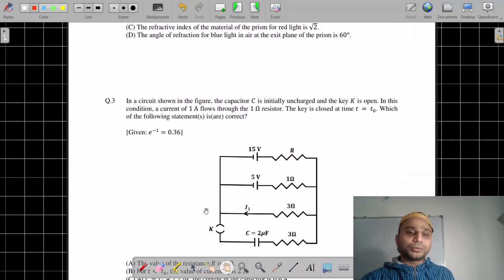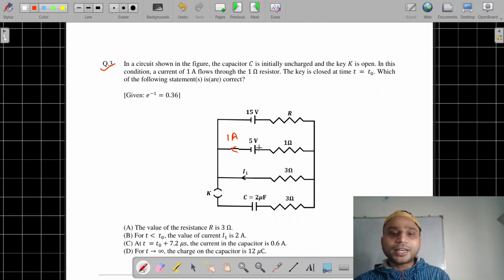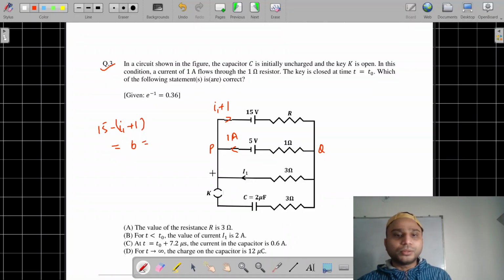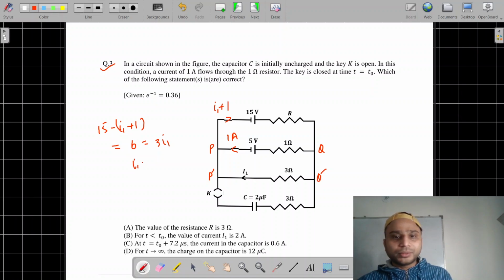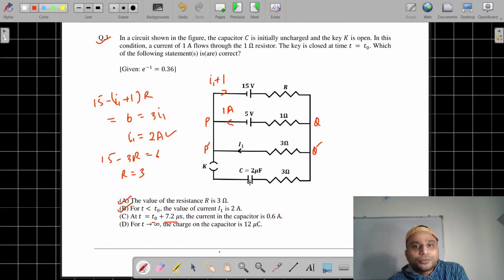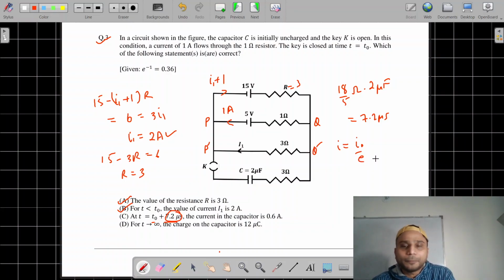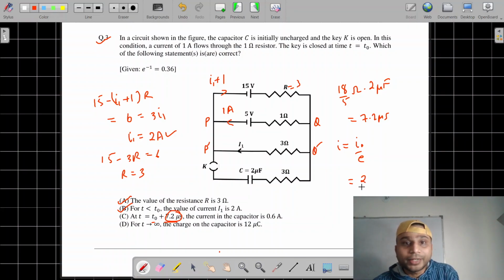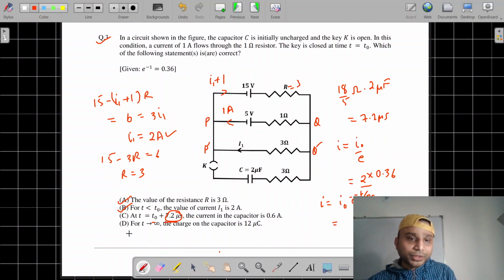RC Circuit with multiple cells | JEE Advance 2023 Ques